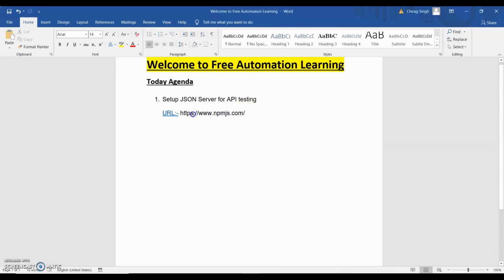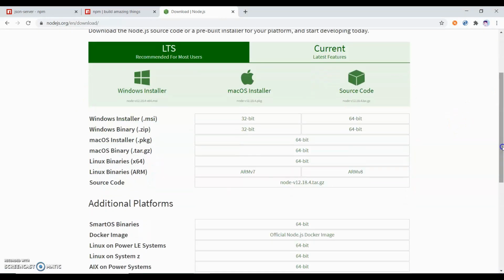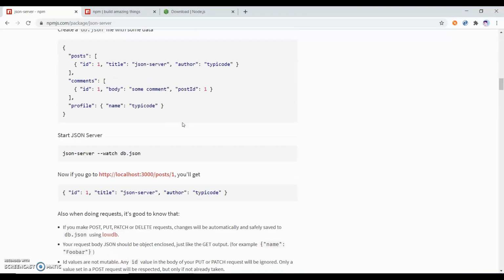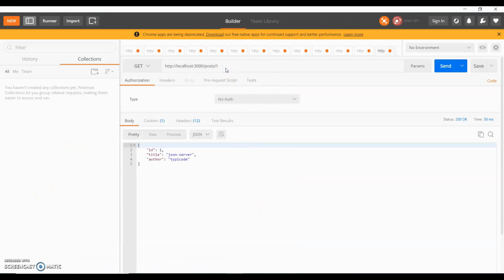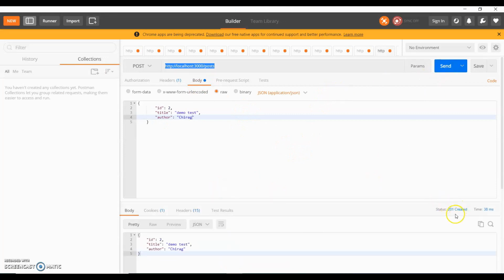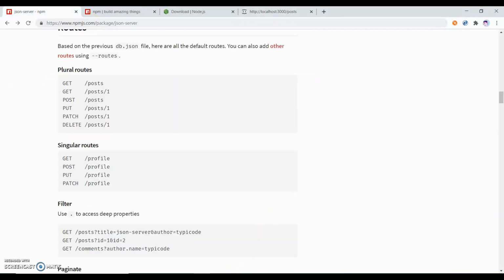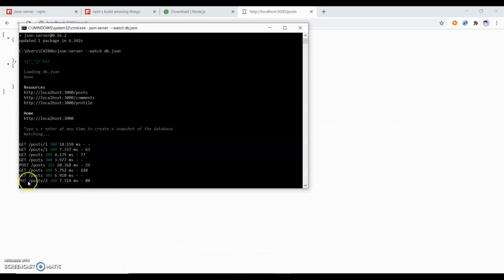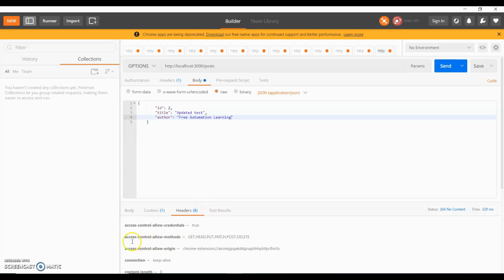Rest-Assured : How to setup dummy server for API testing : Tutorial 11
This video contains how to setup dummy server for API testing.